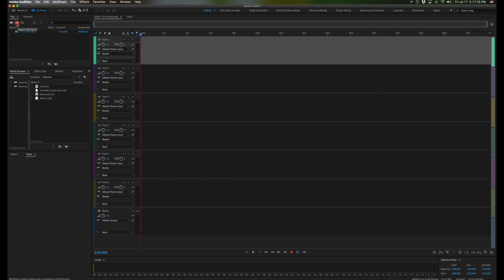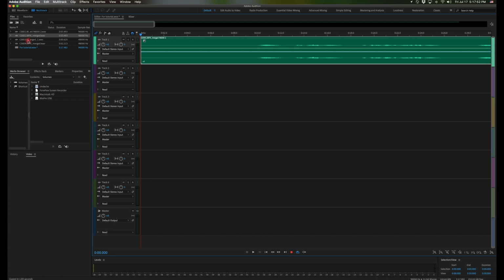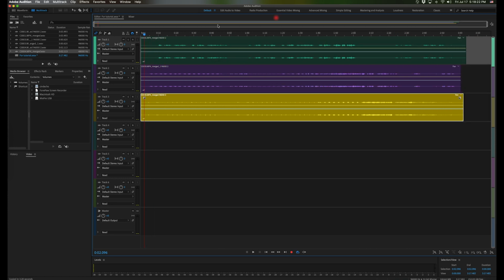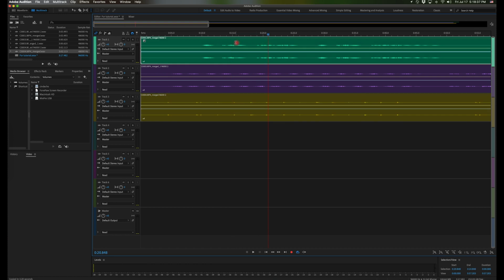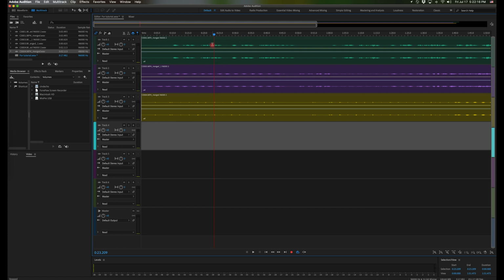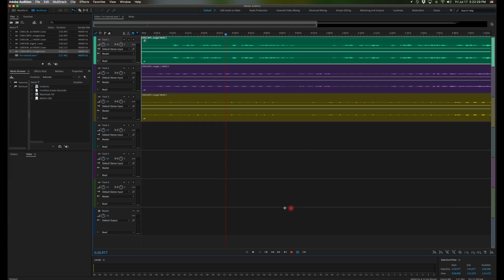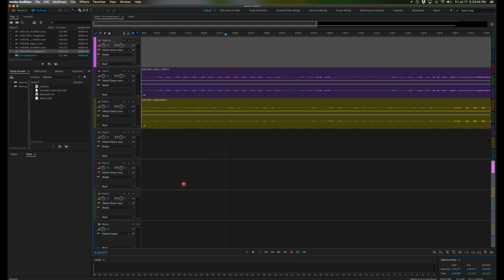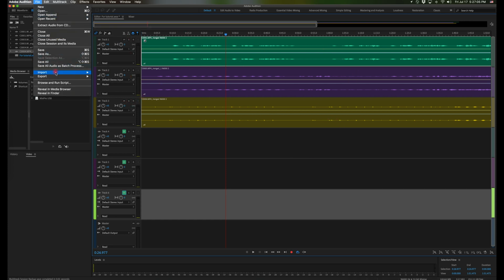How to Get Started with Multitrack in Adobe Audition - with Useful Keyboard Shortcuts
The basic knowledge of editing a multitrack session in Adobe Audition and some useful quick keyboard shortcuts. (if you were making projects similar to mine)

Exact content:
1. Layout and panels
2. Starting a multitrack session
3. Import files
4. Place files in multitrack
5. Keyboard command: zooming in and out of timeline
6. Keyboard command: item selection
5. Keyboard command: time selection
6. Keyboard command: split clip
7. Expand track to see closeup of sound wave
8. Add more tracks
9. Export multitrack session

P.S. As mentioned, my recommendations of the basics cater to projects of my kind.